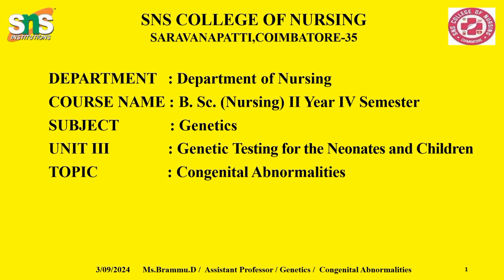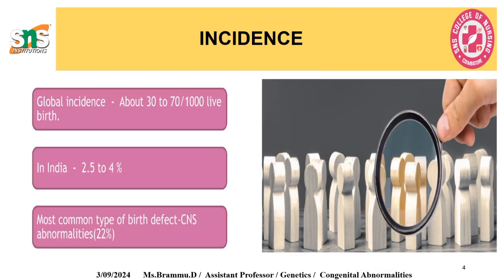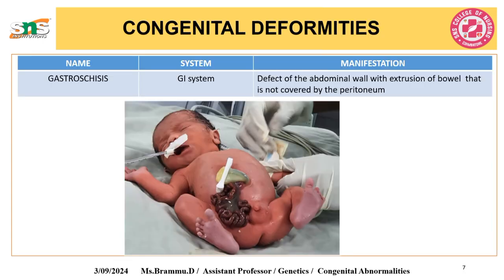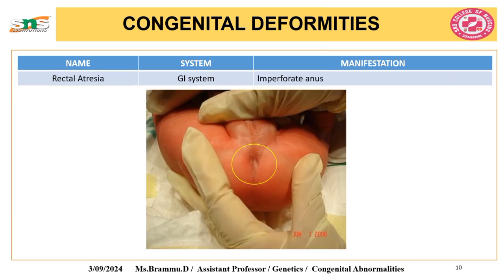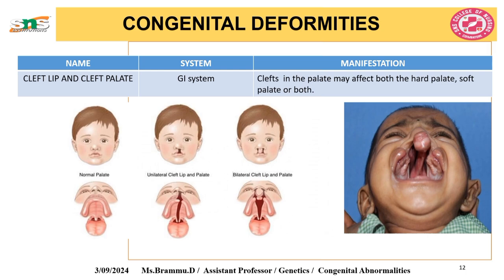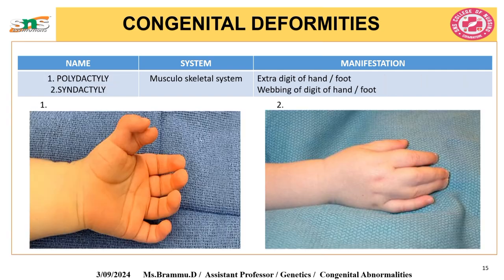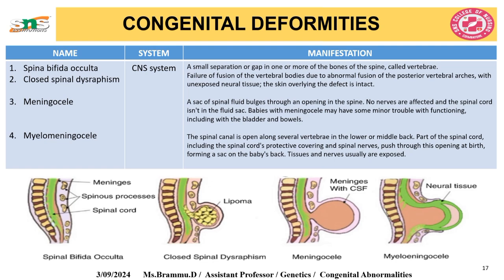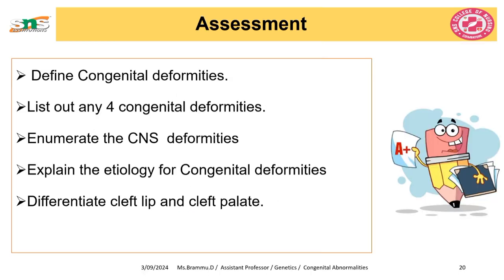LECTURE SERIES 3 - CONGENITAL ABNORMALITIES